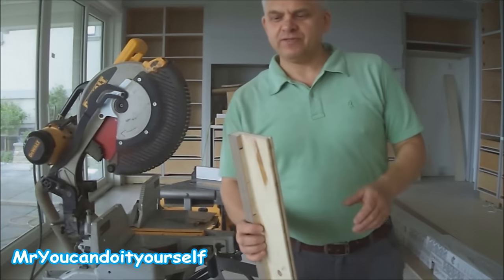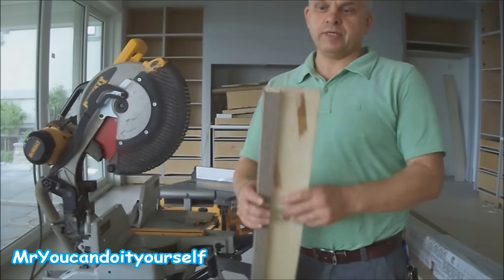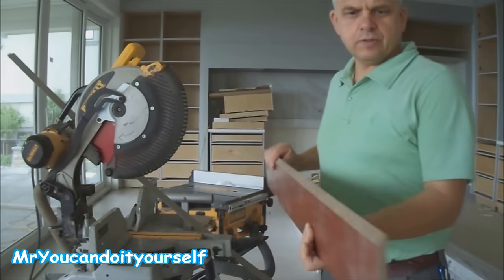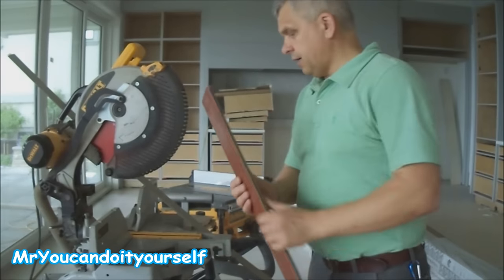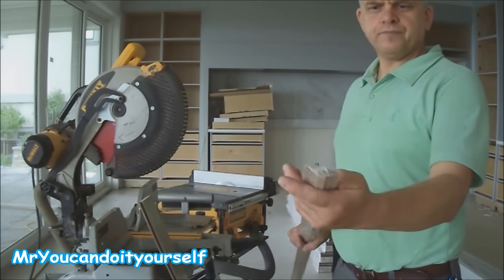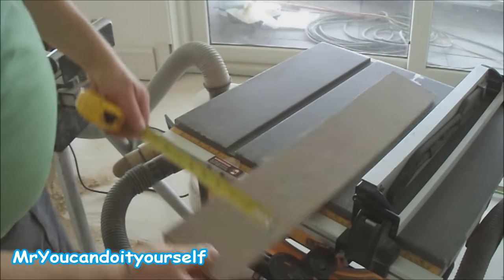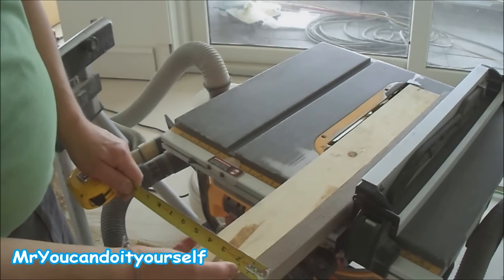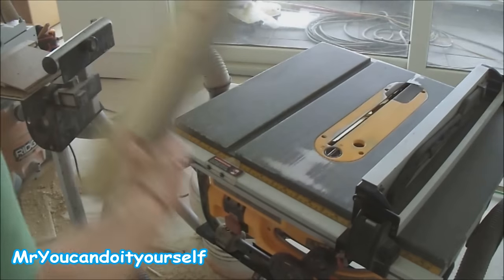Laminate Stairs Installation: How to Make Stair Nosing Yourself Tips Mryoucandoityourself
Laminate on stairs tips: how to make a stair nosing. How to choose underlayment for laminate flooring
THINGS I MENTION IN THIS VID:
- Laminate Flooring
- Flooring Underlayment
- Dewalt Miter Saw
- Dewalt Table Saw

STUFF I USE TO MAKE VIDEOS:
Canon T5i

Favorite tools:
 1.Woodworking:
- Pin Nailer 23-Gauge
- Dewalt 18 Ga nail gun
- Dewalt 16 Ga nail gun
- Ridgid Vacuum
- Bosch Jig Saw
- Makita Cordless Tool Kit
- Laminate cutter
- Rubber Mallet
- Rockwell Versacut Saw
- Fein Multimaster
- Undercut Saw
- Sliding T-Bevel
- Hot Glue Gun
- Adhesive Gun
- Construction Adhesive
- Wood Glue
- Tongue and Groove Glue

 Stairs installation:
- Stair Tread Gauge

 2.Floor leveling:
- Concrete Mixer for barrel
- Concrete Mixer for bucket
- Dewalt Drill for Mixer
- Straight Edge 6 Ft.
- Straight Edge 8 Ft.
- Gunite Shoes
- Self-Leveling Kit
- Gauge Rake with Sleds
- 15 Gal Mixing Barrel
- Dewalt Laser Level
- Concrete Finishing Trowel
 - Mapei T Primer
 - Mapei L Primer
 - Mapei Novoplan 2 Plus 50 lbs. Professional Self-Leveling Underlayment

Subfloor Preparation:
- Dewalt Grinder 7 inch
- Dust Shroud 7 inch
- 7 Inch Turbo Diamond Cup Wheel
- Cyclone Separator

Wall Protection:
- Foam Seal Roll
- Hand-Masker Dispenser
- Masking Paper
- Hammer Tacker
- 1/2-Inch Staples
- Caulk Plus Silicone